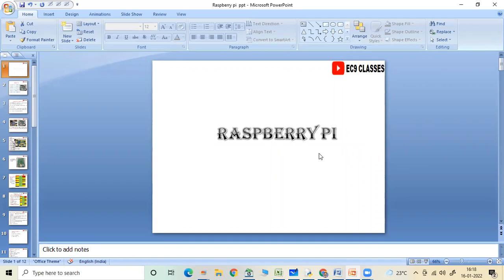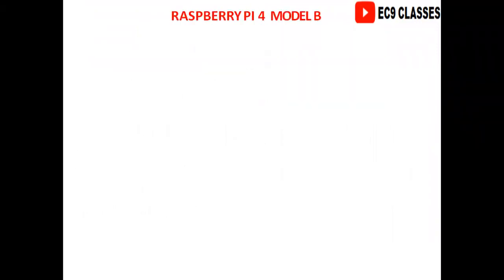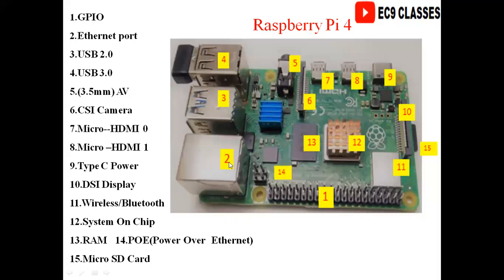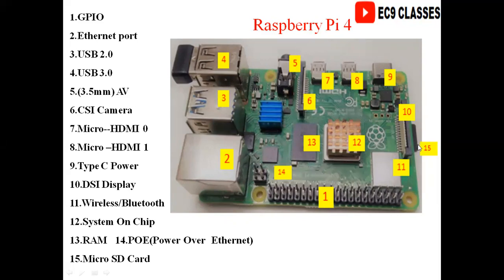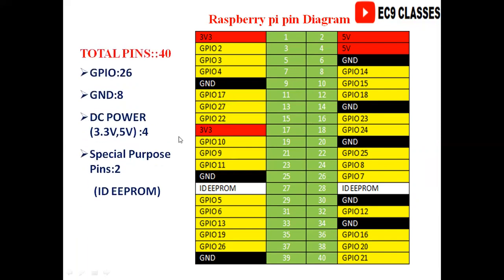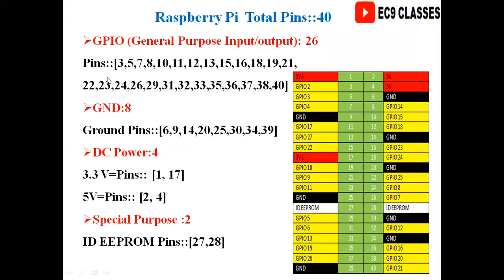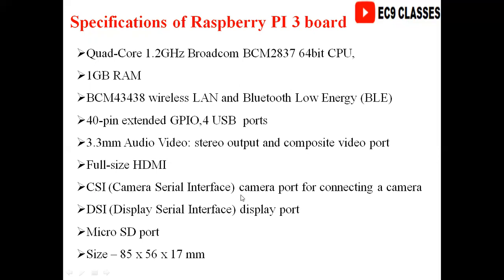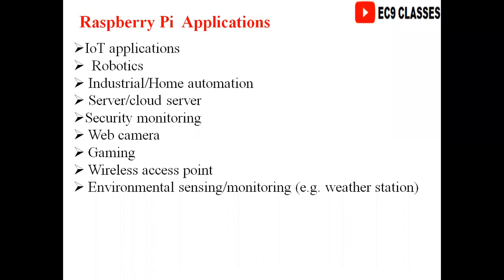Raspberry pi Introduction raspberry pi pin diagram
Raspberry pi Introduction/Pin Diagram of Raspberry pi/ec9 classes/Raspberry pi benefits/Raspberry Pi Applications/Raspberry Pi 3/Raspberry pi Components/Raspberry Pi 4 Moodel b